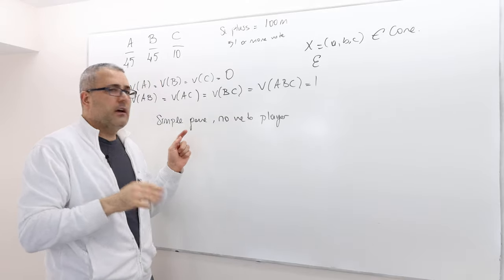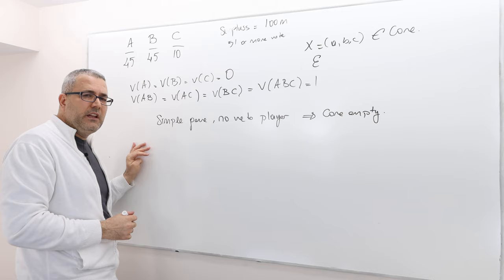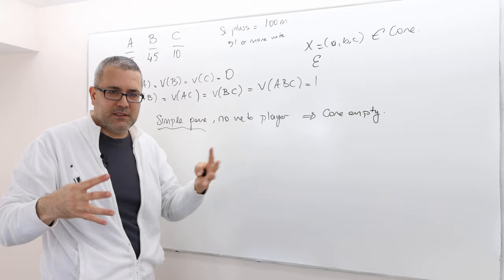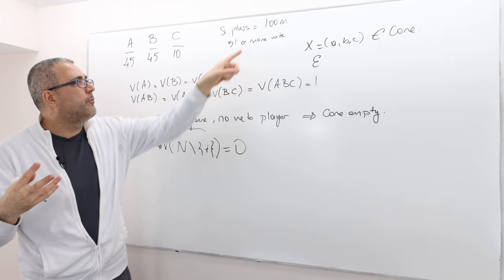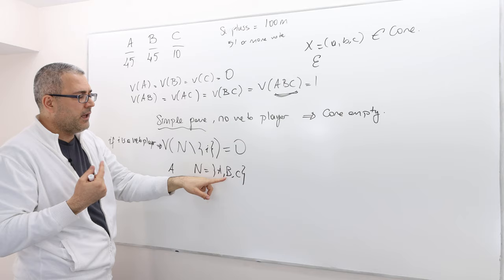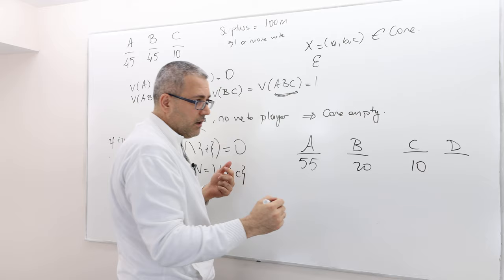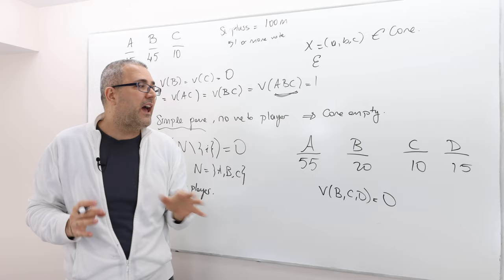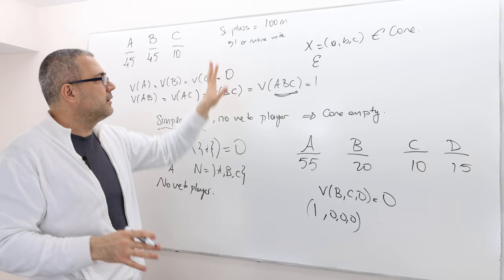(AGT4E19) [Game Theory] Simple Games with No Veto Player: Cooperative Voting Game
I continue talk about voting game I introduced in episode 17 and discuss how we find no veto player and how we can use some theorems to make sure what core looks like.